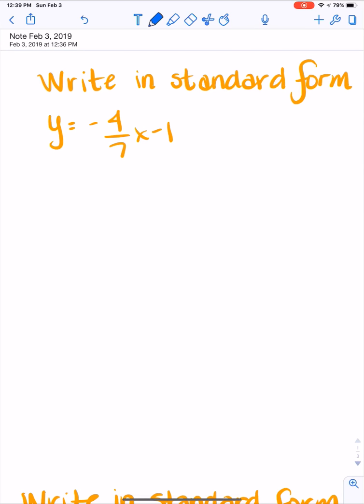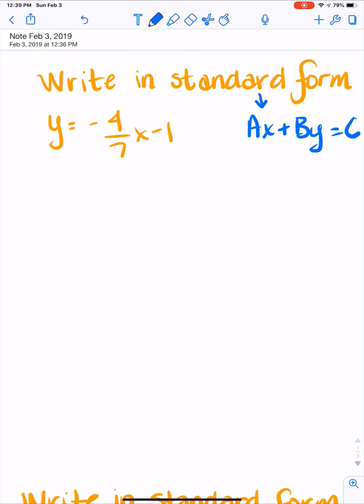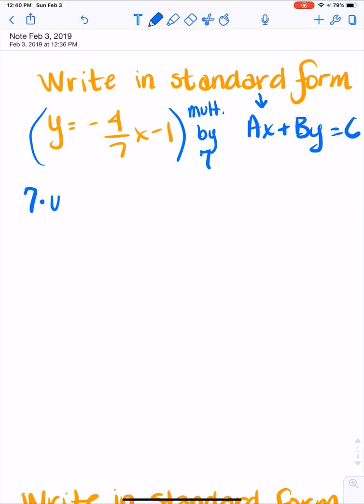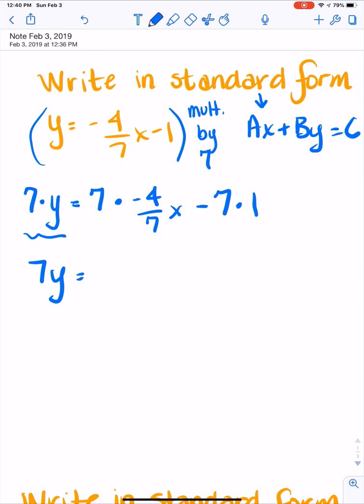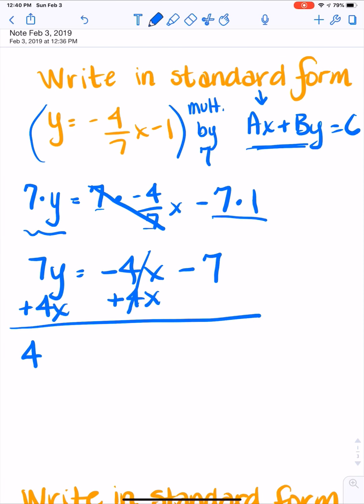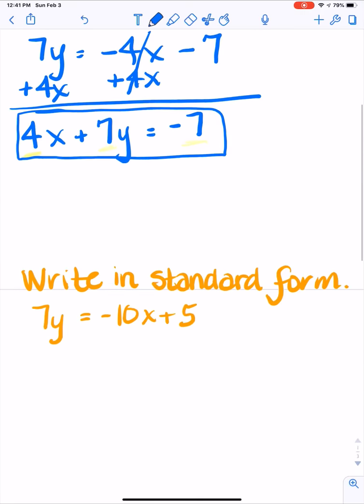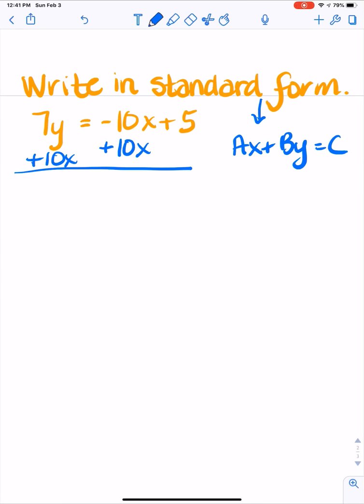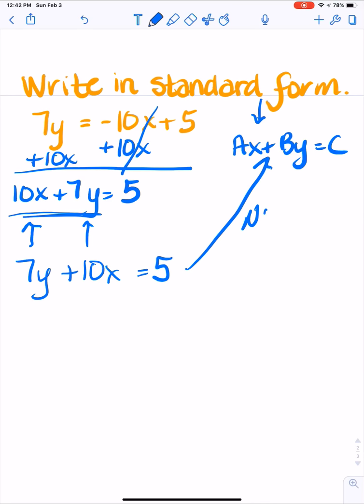Writing linear equations in standard form